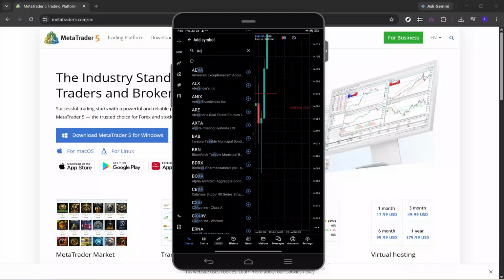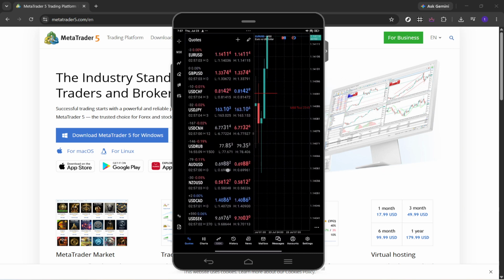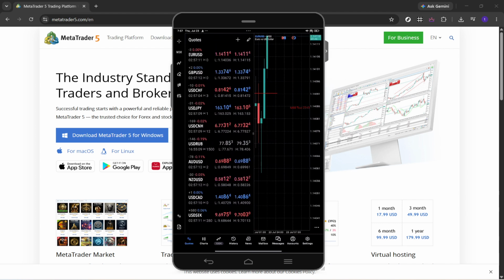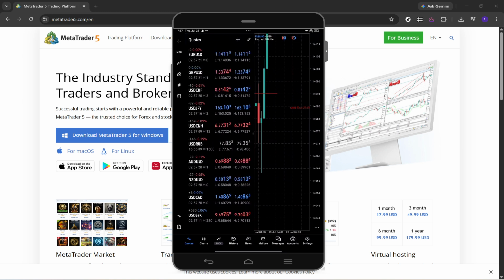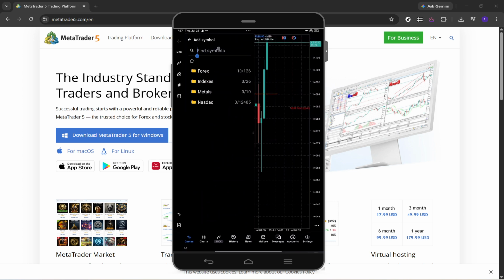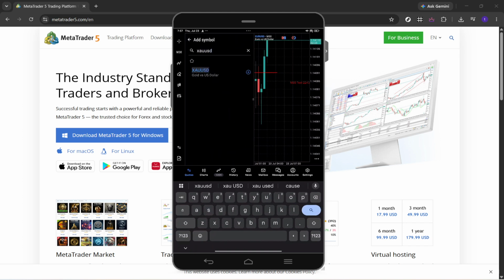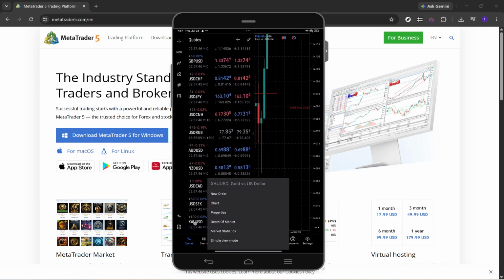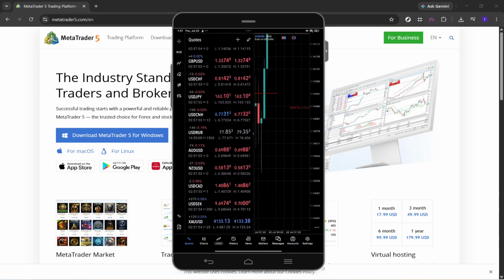How To Add XAUUSD On MT5 Mobile App (2026) (Complete Guide)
Learn how to add XAUUSD on MT5 Mobile App with this simple step-by-step tutorial. This guide shows you how to find and add XAUUSD (Gold) on the MetaTrader 5 mobile app so you can view and trade it easily. Perfect for beginners using MT5 in 2026.